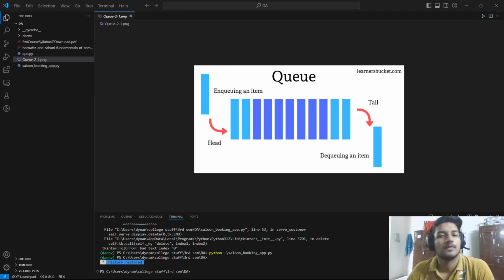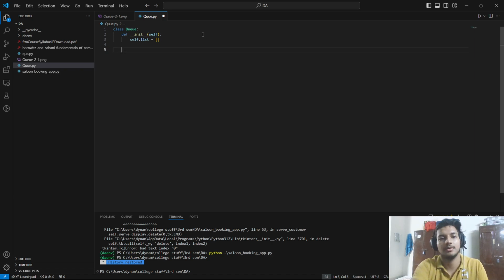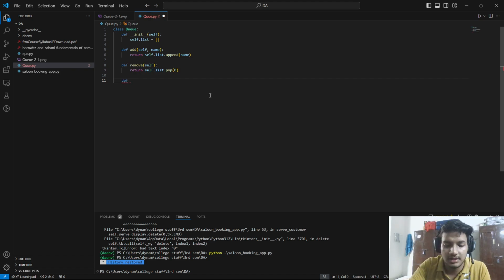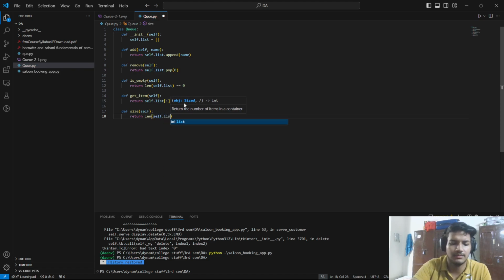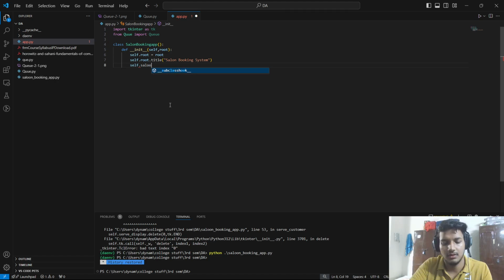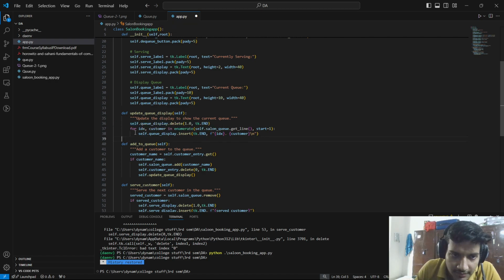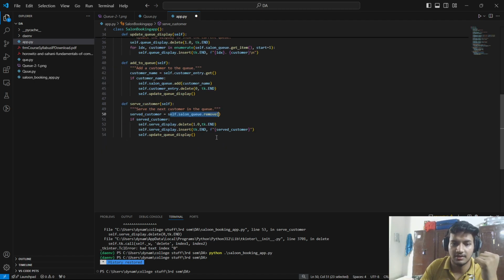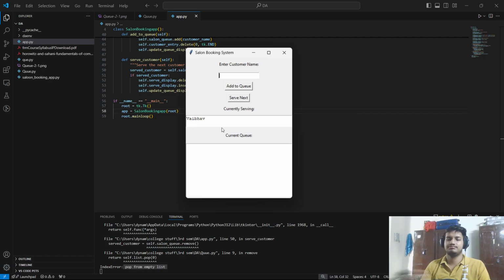Queue Data Structure with the help of a salon booking system.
Hello everyone,
If you want the code comment down and I will provide the link.